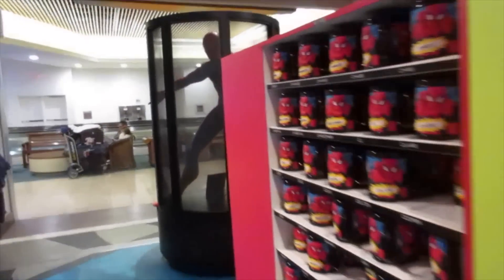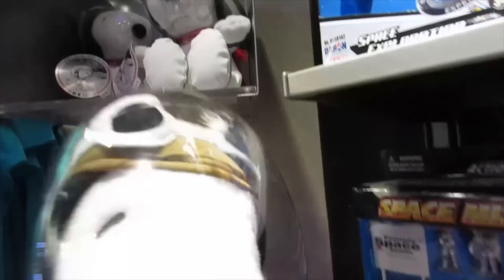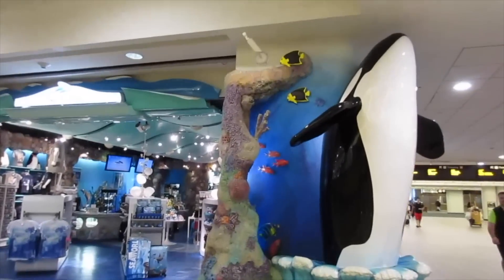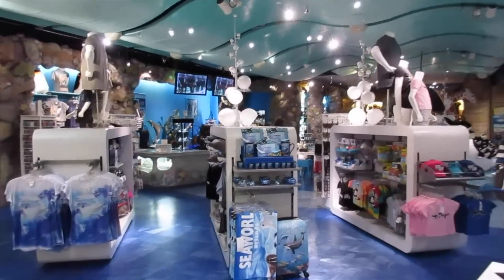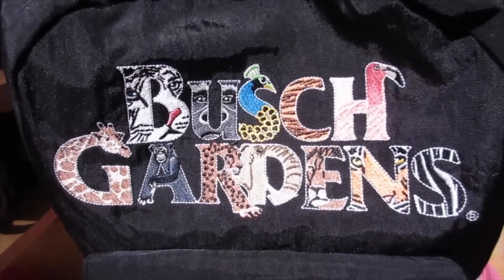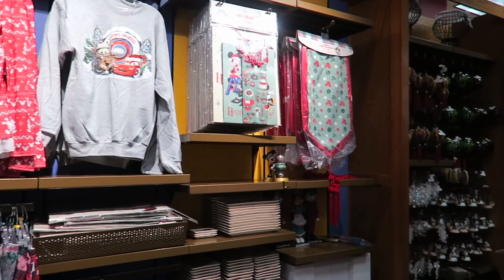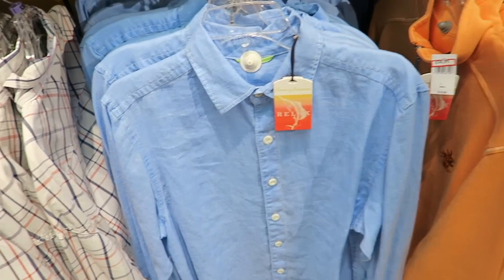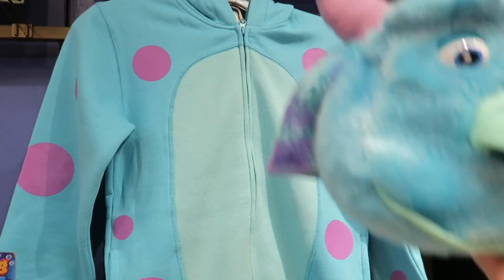BEST DISNEY WORLD & ORLANDO SHOPPING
About Destinations in Florida: Imagine a place where you can dance with princesses, create potions with wizards, swim with dolphins, and watch rockets launch into space?

Welcome to Florida! As locals, we live, work, and play in the #1 tourist destination in the world. This is our home and we love to share it with our friends around the world. We have lots of amazing adventures and travel in Florida; including Disney World, Universal Orlando, SeaWorld Orlando, Discovery Cove, Kennedy Space Center, Florida beaches and beyond.